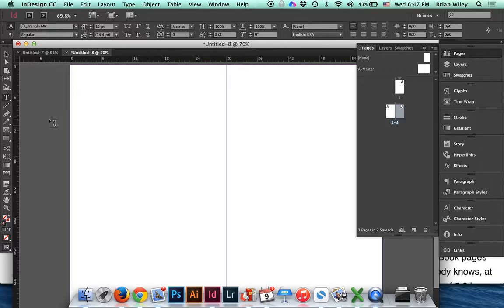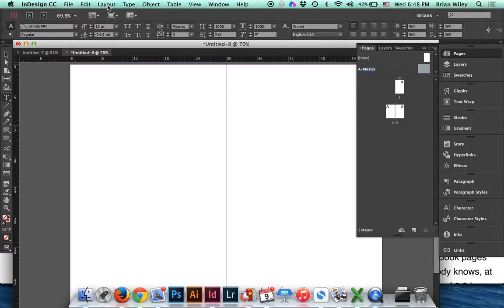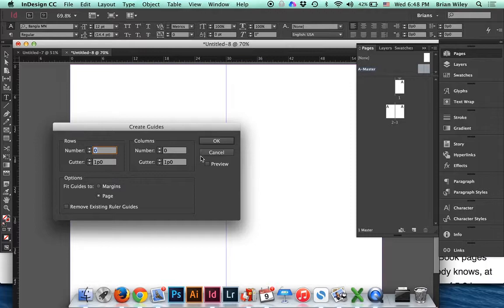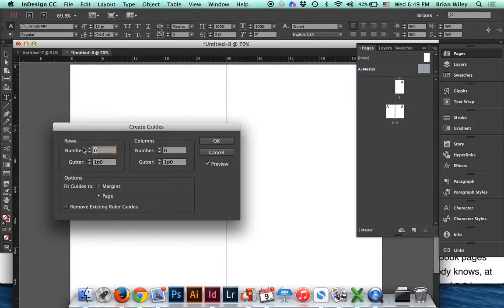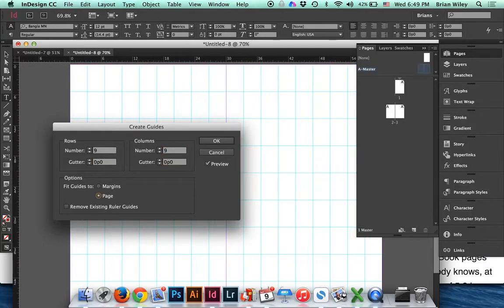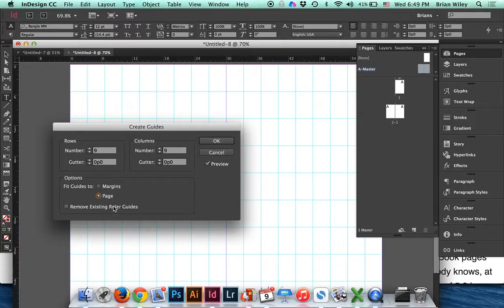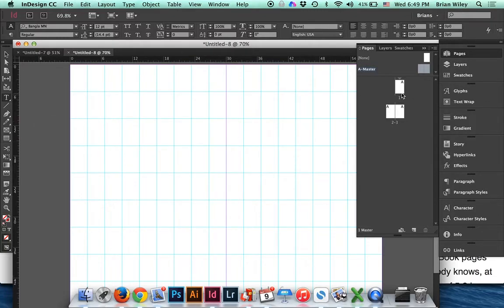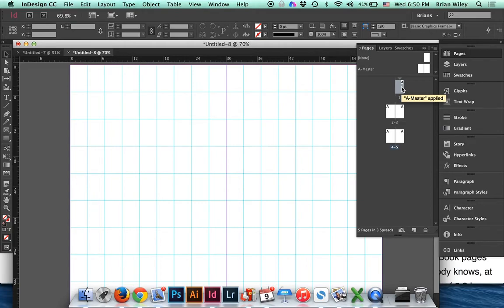Yestermorrow 'Ruler Guides' via Master Pages